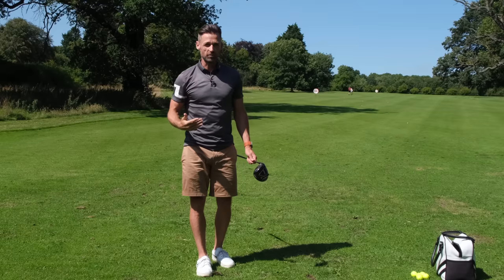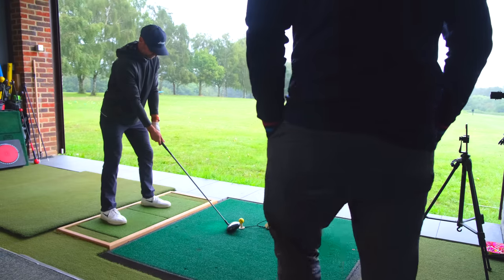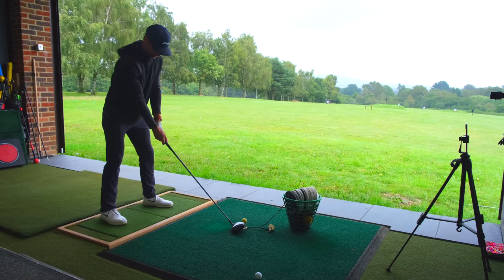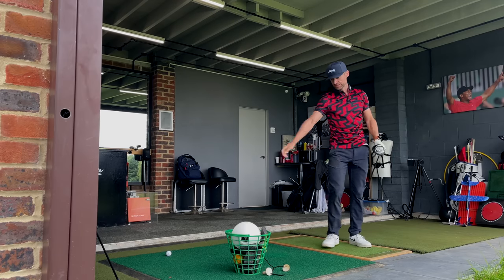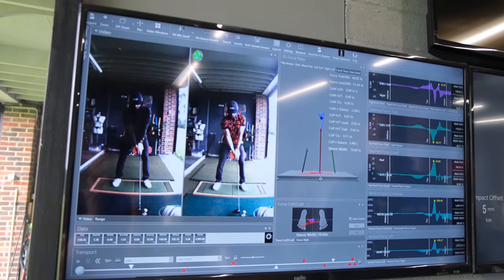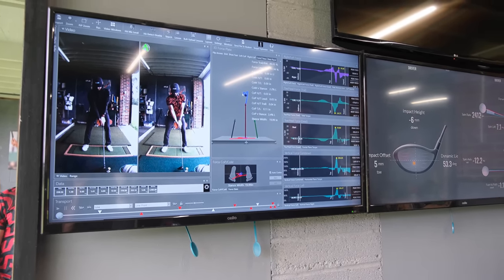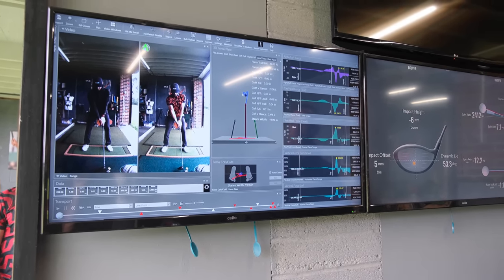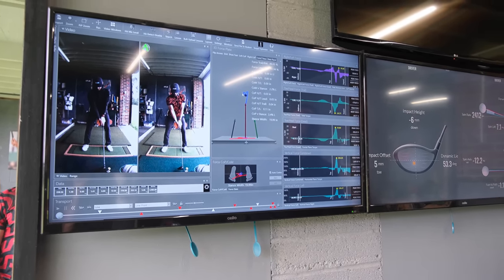How I Hit Driver Straighter AND Added 8MPH CLUBHEAD SPEED!! Is Golf BACK for me??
Sounds to good to be true but it's exactly what happened. Poor driving of the ball led to me quitting competition and eventually barely playing even for fun. It's become a mission this year to get the driver working again so I'll be exploring over the next few months.

This video features a live lesson with Steve Furlonger in which we put to use his GASP Force Plates to cnfirm that what I'd been working on was a good thing. It turns out it absolutely was but also provided more speed! What a combination! Stev e then expanded on this path adding even more speed to my golf swing.

It's a long video so here are some chapters:

0:00 Introduction
1:01 Warm up and background
5:15 The Move I've Been Working on
7:39 Analysis
15:04 Drills
21:43 Secondary Analysis
28:10 Conclusion